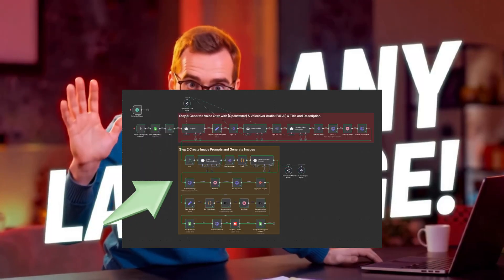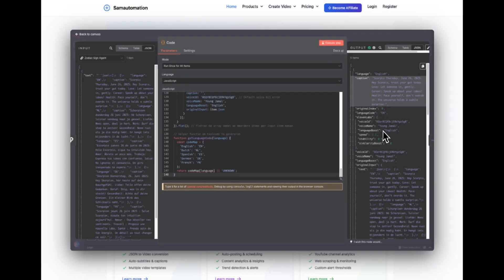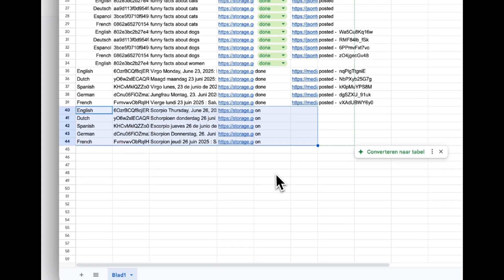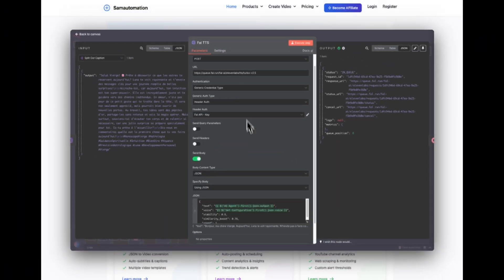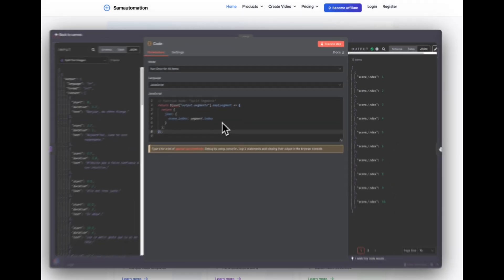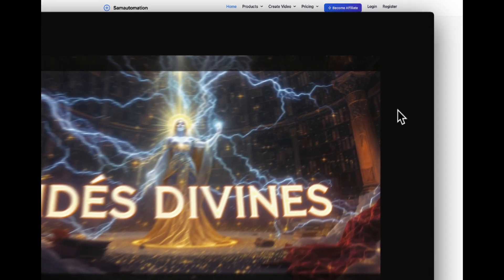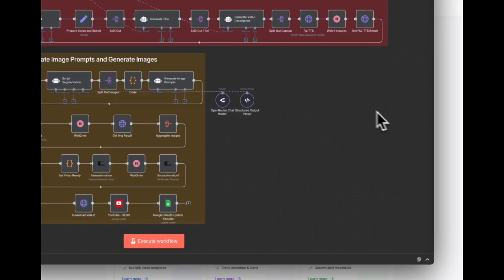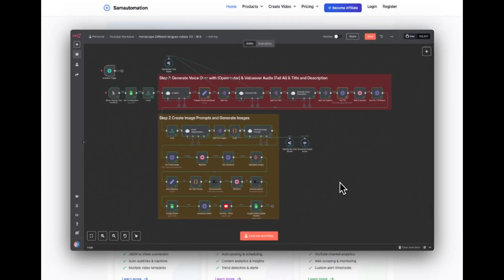I Built an AI Horoscope MACHINE in n8n — Auto-Creates Daily Zodiac Videos, No Code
Stop writing, voicing & editing daily horoscopes the hard way.
This AI Horoscope Agent writes, illustrates, narrates, captions and uploads 12-sign videos in any language—all inside n8n. Grab the template below and automate the grind!

📥 Download & Install
Get the JSON & helper scripts → Free Template
Follow the Docker/Easypanel guide in the repo (5 min).
Plug in your API keys, hit Execute, and watch 12 multilingual videos appear in your YouTube Studio.

🛠️ Requirements
n8n (self-hosted or cloud)
OpenRouter/OpenAI key
Fal.ai key

Consistency → daily uploads boost watch-time & RPM
Reach → tap non-English audiences instantly
Faceless → stay off-camera, keep the channel scalable

Free & self-hosted → zero SaaS lock-in

⌚ Timestamps
00:00 Intro & demo
01:24 How the workflow works
02:30 Feature tour (script → upload)
4:50 Install guide
6:40 Cost breakdown
7:30 Final steps

(Chapters auto-generated; adjust as needed.)

💬 Need Done-For-You Setup?
DM @SamAutomation on X/Twitter for turnkey installation, white-label branding, or custom agent builds.